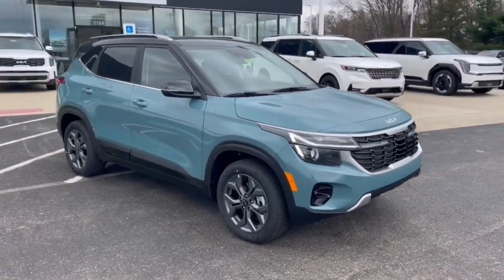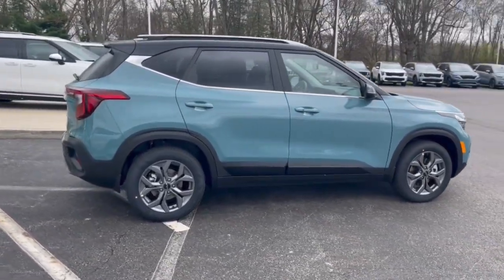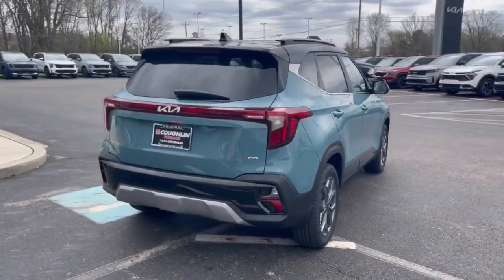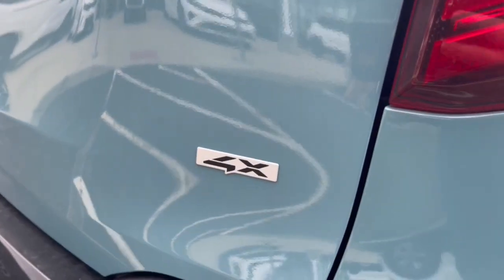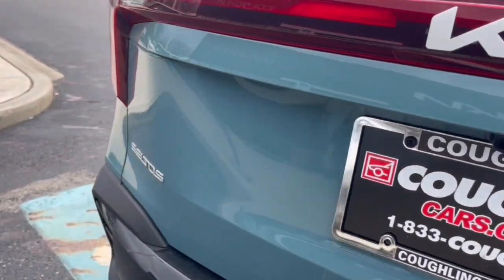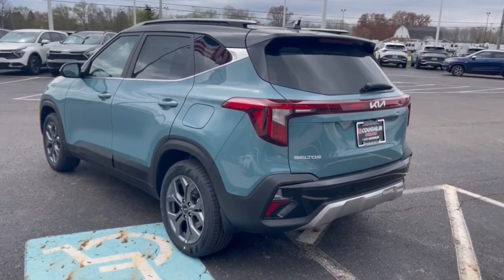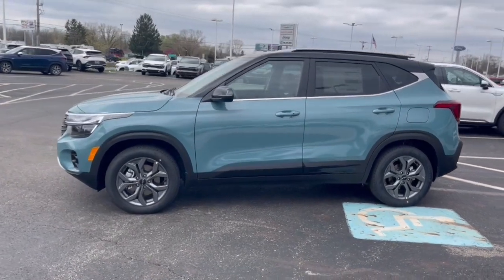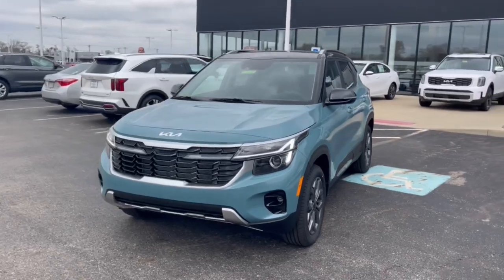2024 Kia Seltos Columbus, Lancaster, Logan, Newark, Chillicothe, OH L24653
Pluton Blue/Black Roof New 2024 Kia Seltos S available in Columbus, Ohio at Matt Taylor Kia. Servicing the Lancaster, Logan, Newark, Chillicothe, OH area.

Pluton Blue/Black Roof 2024 Kia Seltos S AWD IVT 2.0L I4 MPIbrbrRecent Arrival! 27/31 City/Highway MPG Price includes: $500 - Military Program. Exp. 04/30/2024 $500 - Owner Loyalty Program . Exp. 04/30/2024